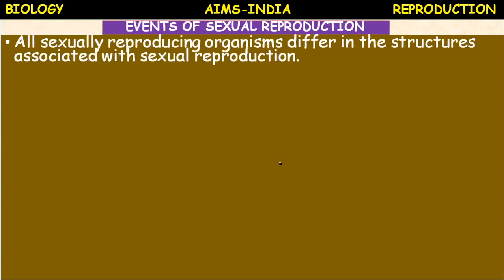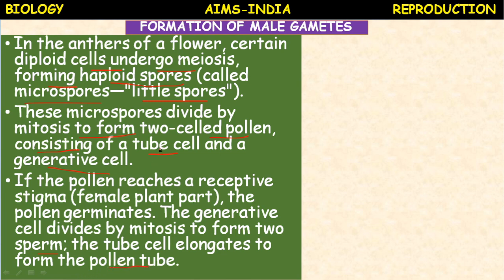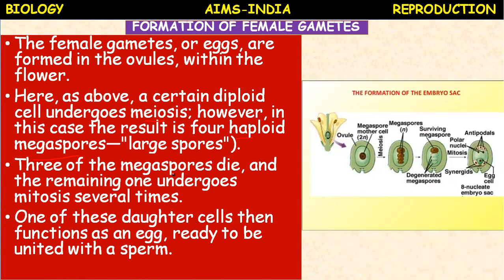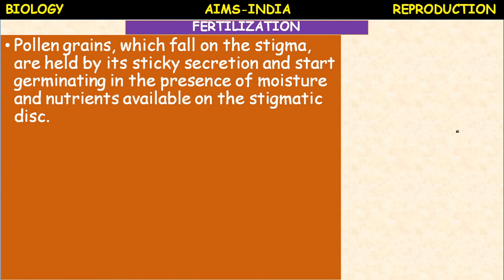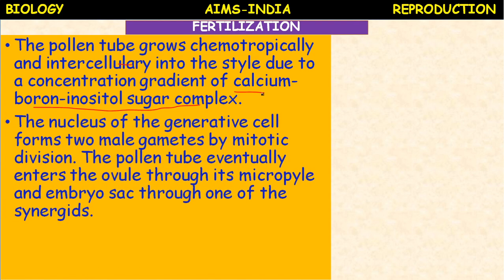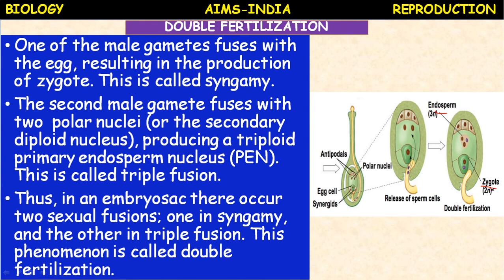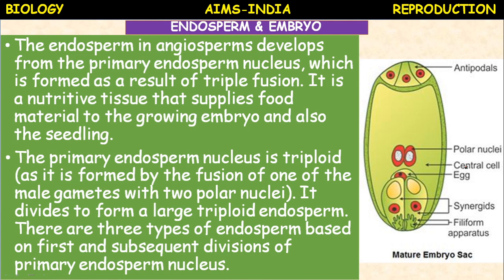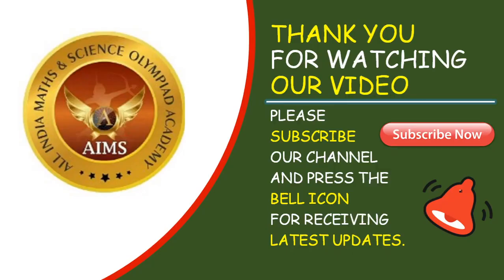7TH OLYMPIAD || BIOLOGY || REPRODUCTION IN PLANTS || PART 04